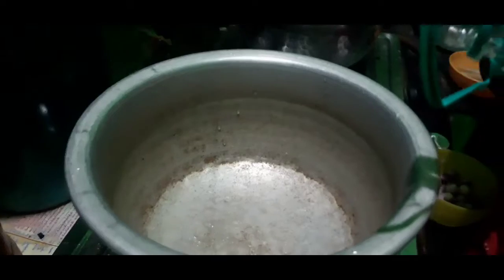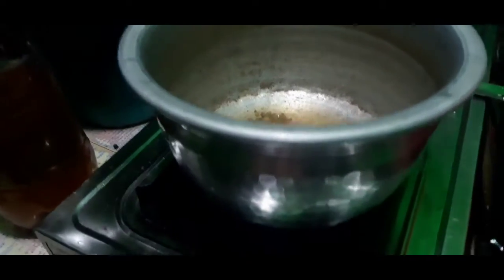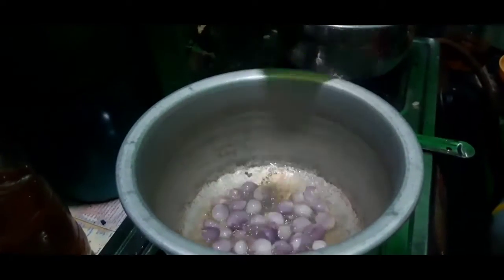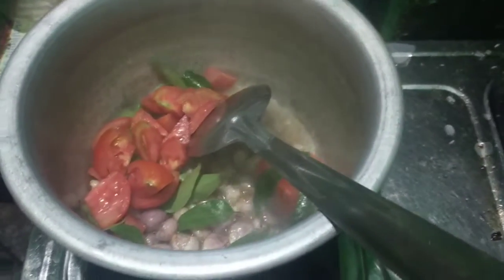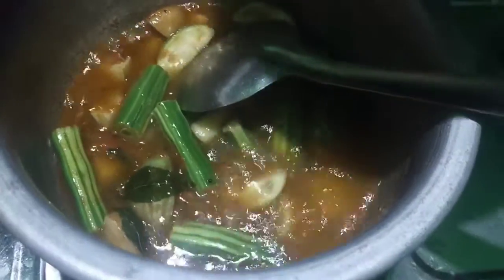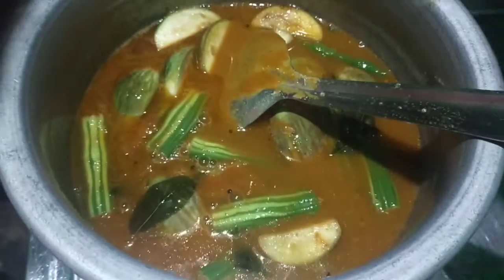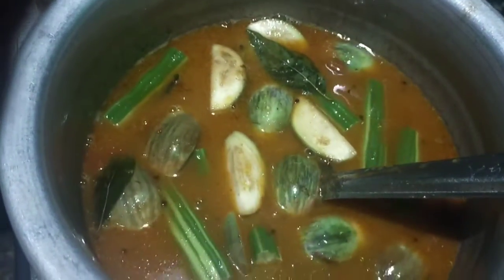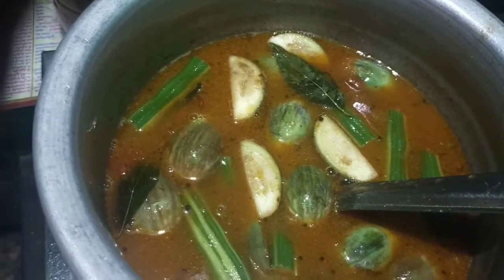karuvattu kulambu my kitchen